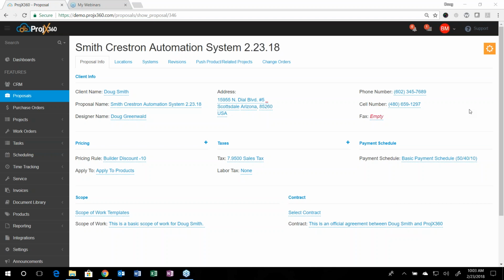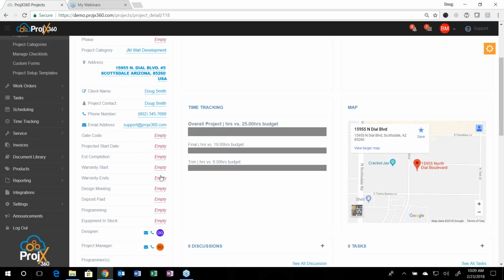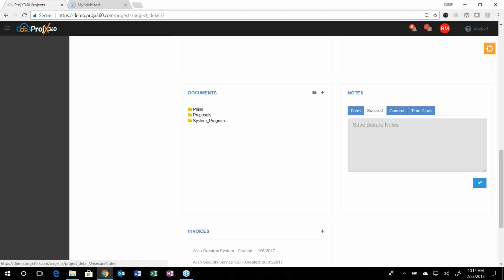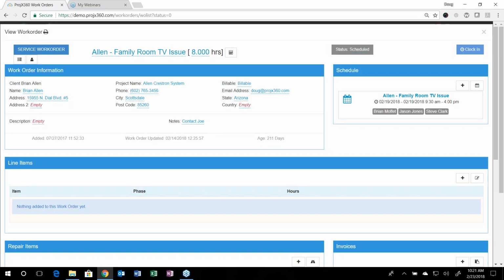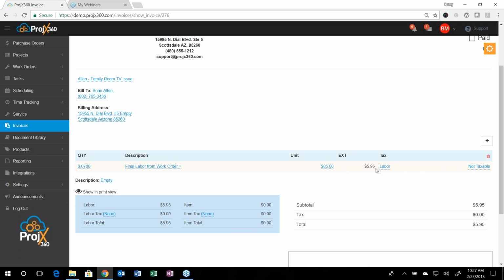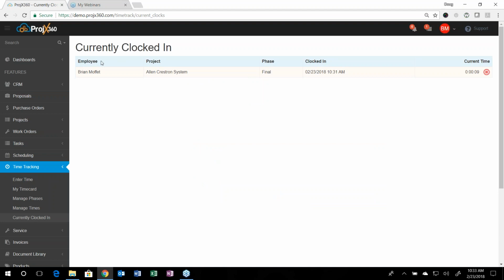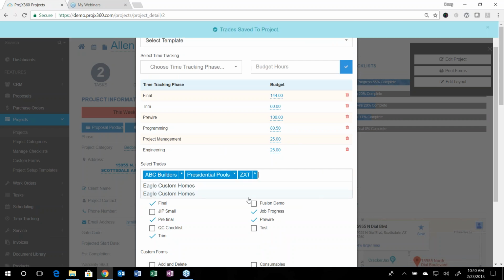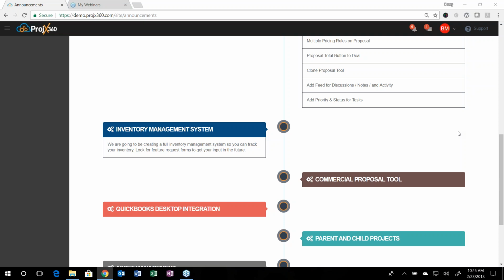ProjX360 Project Management Work Flow Webinar 2-23-18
This webinar covers the work flow from creating a project to creating work orders, time tracking and scheduling.